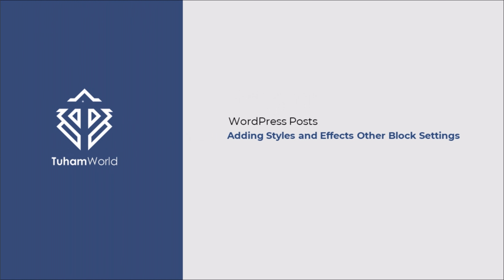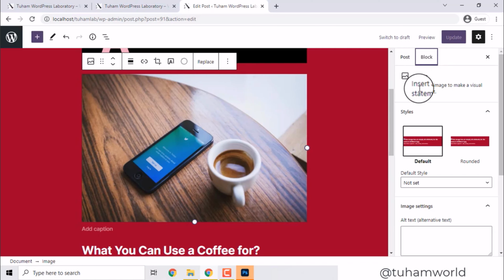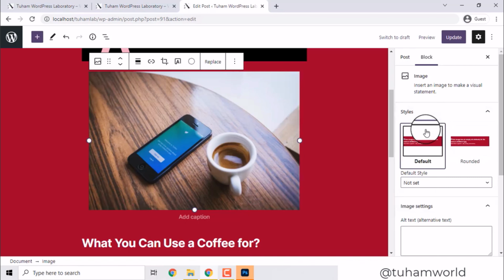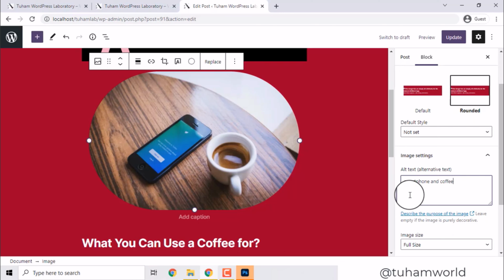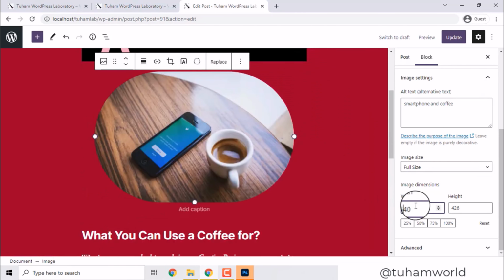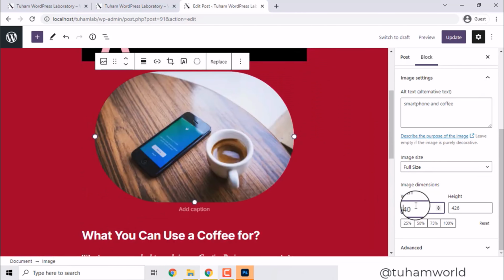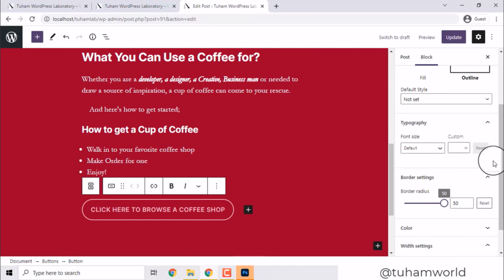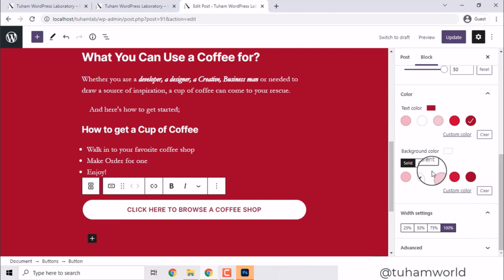Adding Styles and Effects Other Block Settings - M03E11 | WordPress Dashboard Series